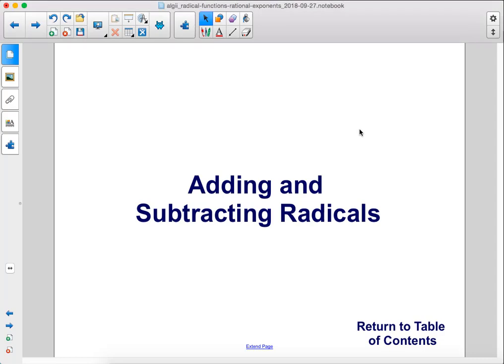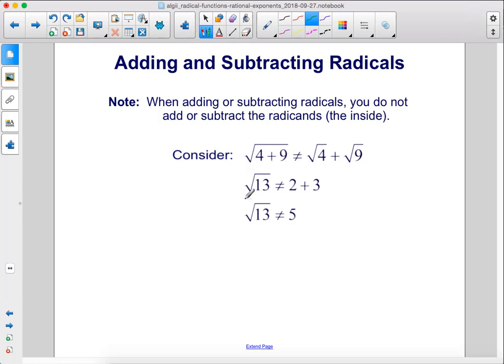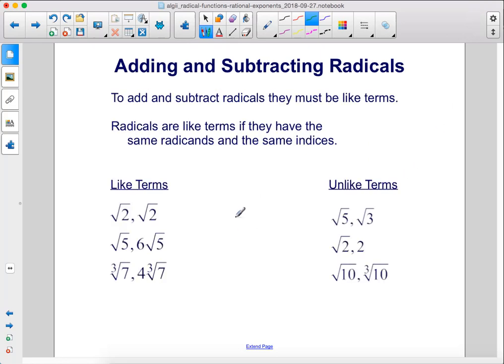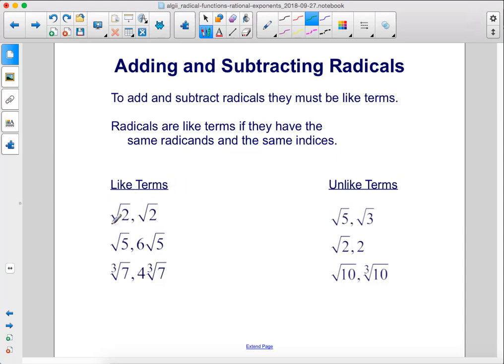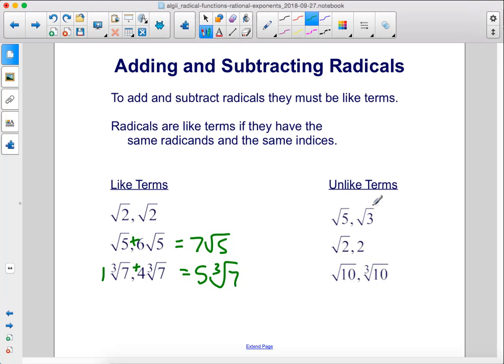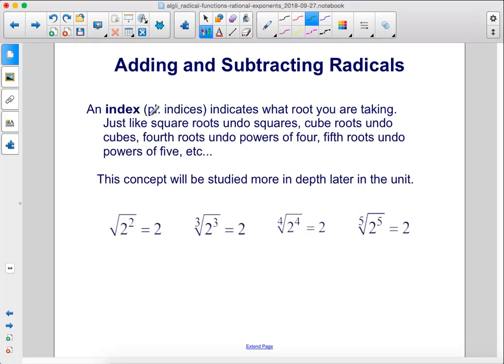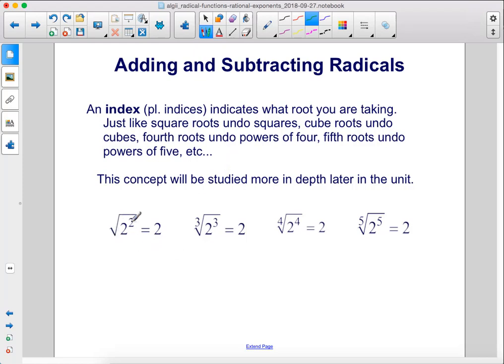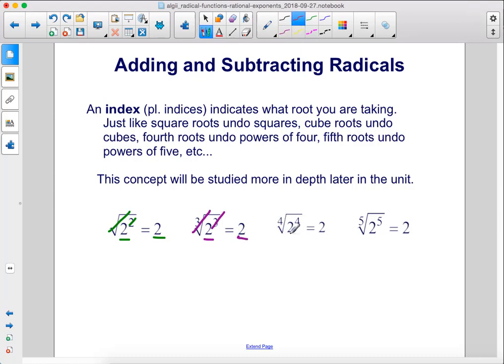Algebra2 Rad Funcs Add Subtract Rads